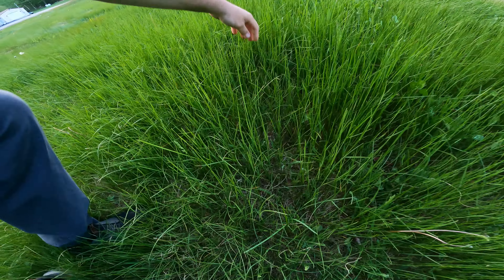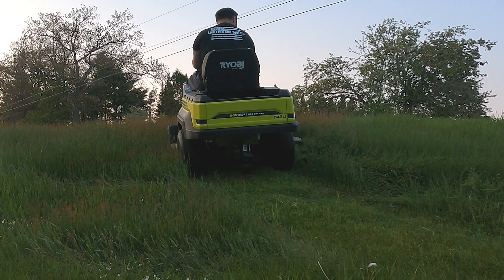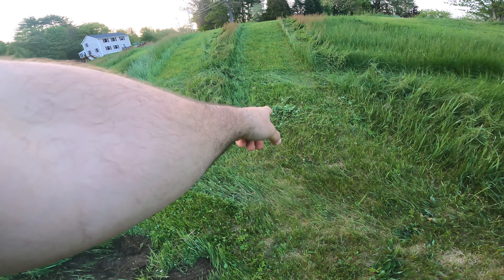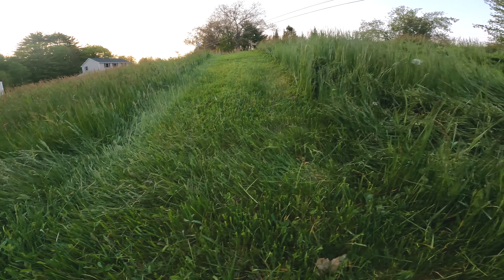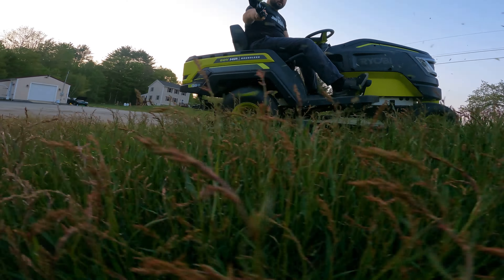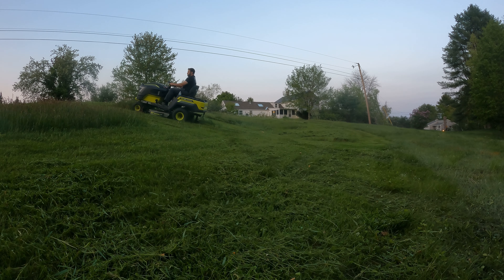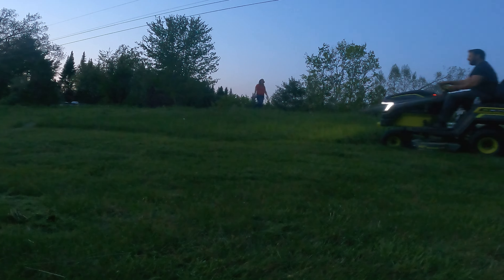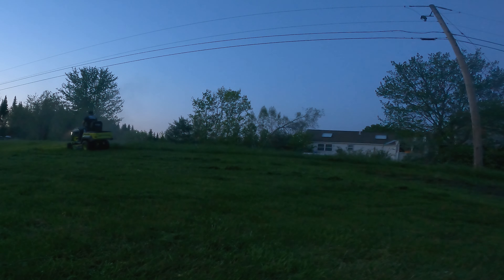Ryobi 80v HP Tractor Thick Grass Test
Let's find out if the Ryobi 80v hp Lawn Tractor can handle tall thick grass. I do not take it easy on this tractor, it's not perfect but it is awesome!